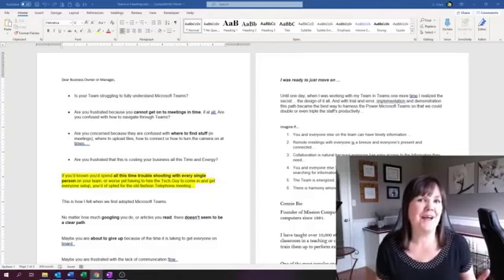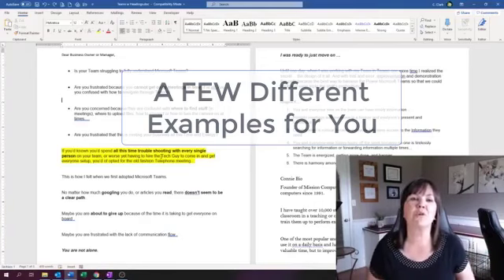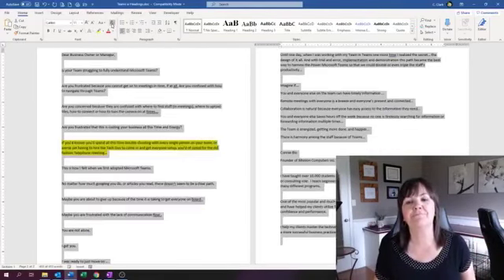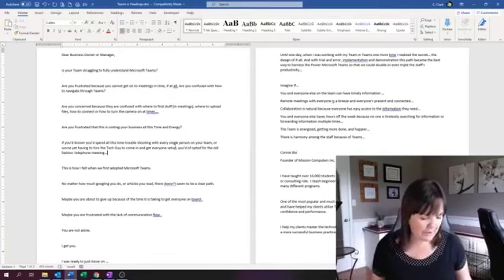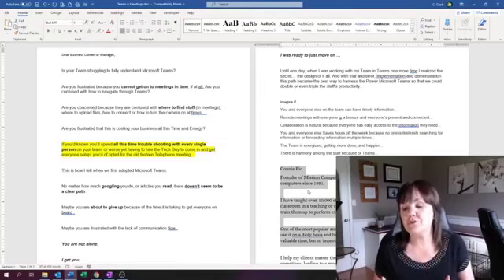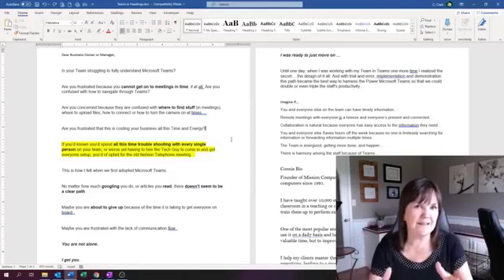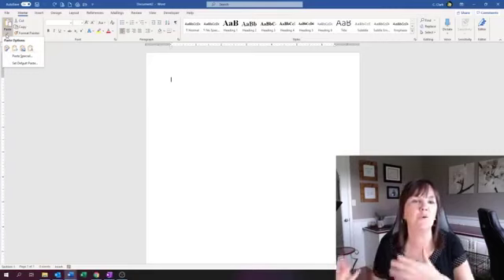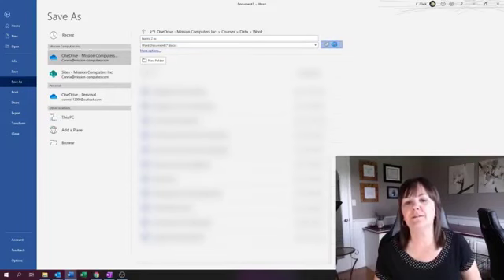Clear Formatting in Word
How to clear your formatting in a Word Document.  How to make your Text look better.  How to fix a Word document.

Learn how to edit a Microsoft Word document so that you can fix the formatting.

Do your Word documents sometimes crash on you? Here are some tips on clearing formatting and preventing document crashes.